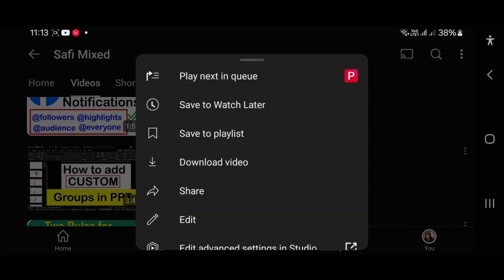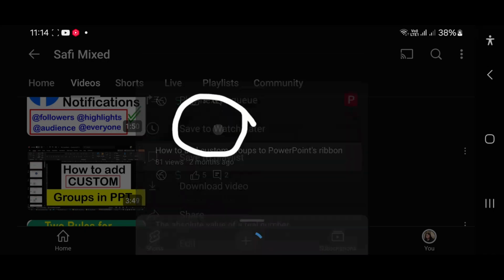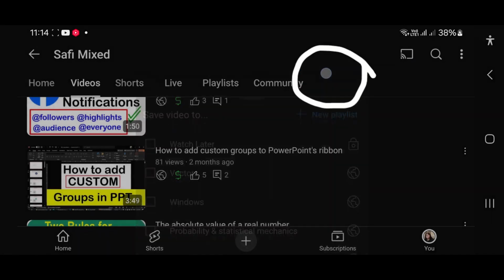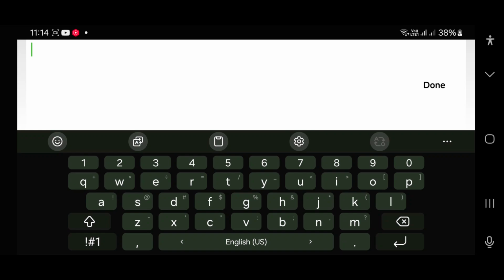How to create new playlist in YouTube on Mobile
How to create playlist in YouTube?;, How to create playlist in YouTube on Mobile?;, How to create new playlist on mobile in YouTube?;, creating playlist in YouTube;, Why to create playlist in YouTube?